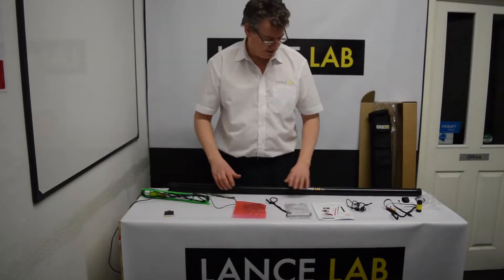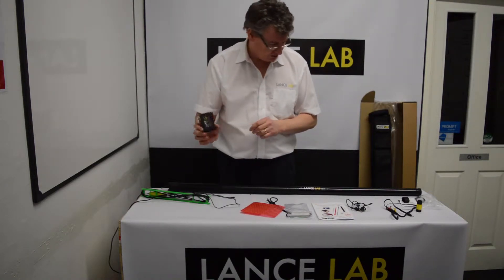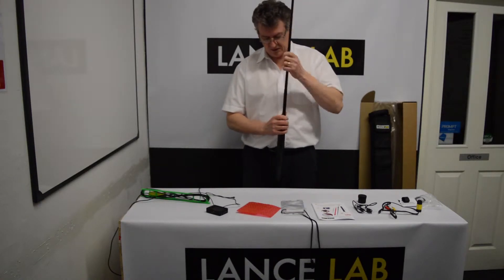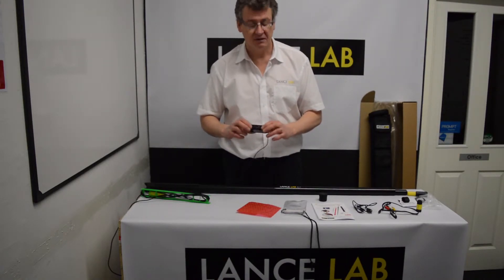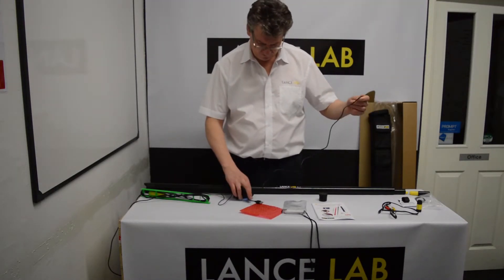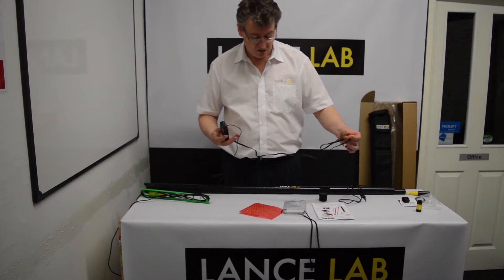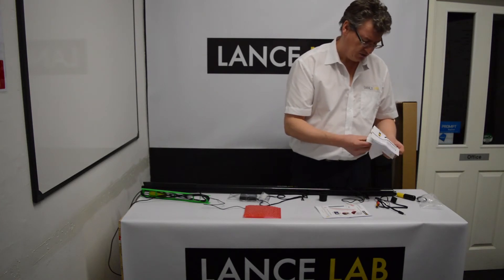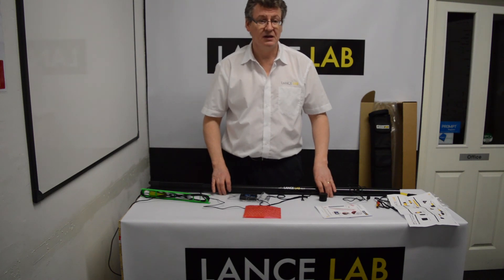Lance Lab TC 7 Assembly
Short video explaining the TC 7 Telescopic Camera Lance assembly process.